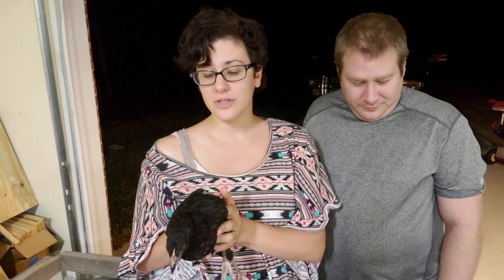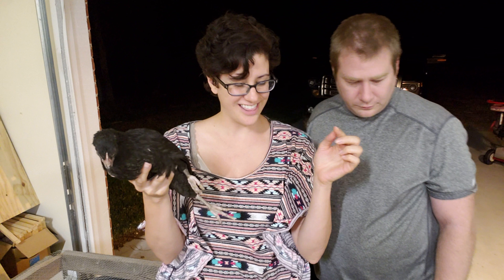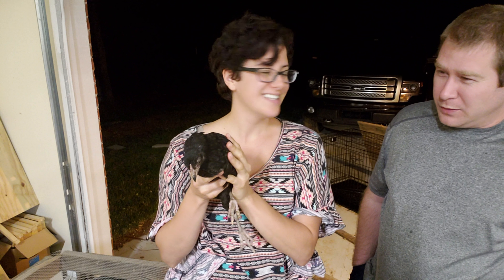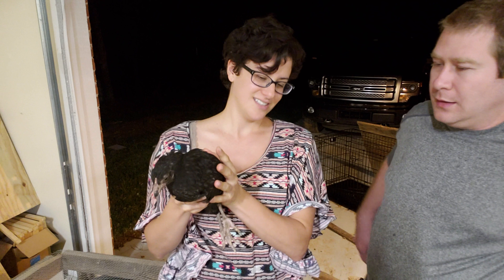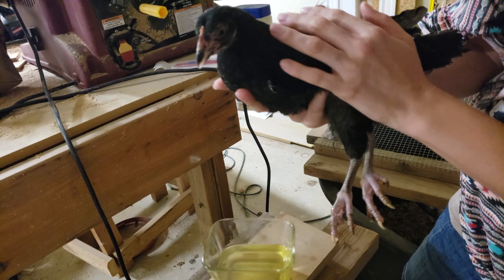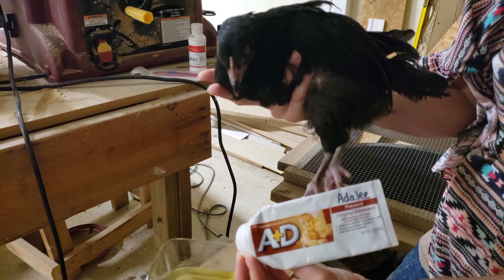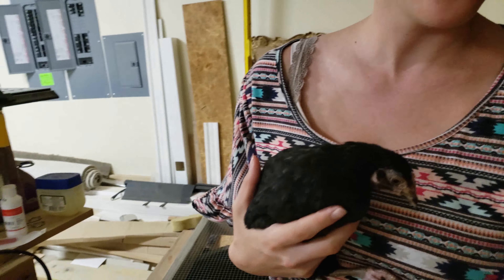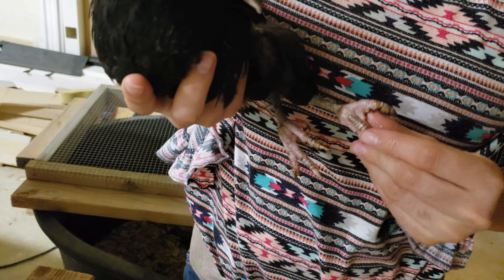Scaly Leg Mite 3 day treatment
Day 1 dip chicken legs in gasolne and rub A&D Ointment to soothe
Day 2  A&D Ointment to soothe
Day 3 dip chicken legs in gasolne and rub A&D Ointment to soothe